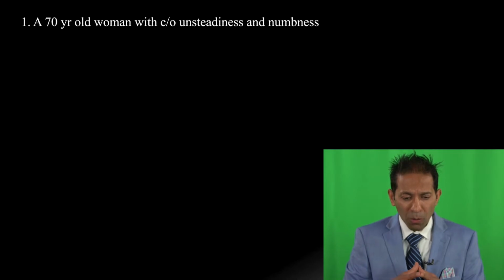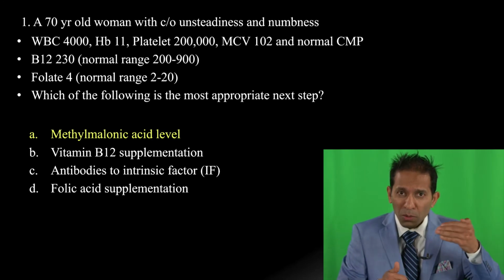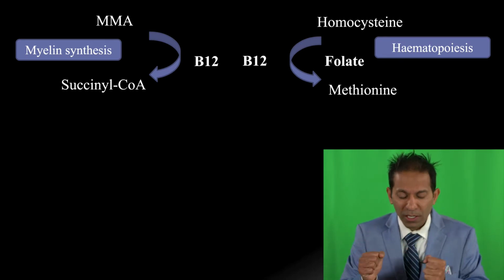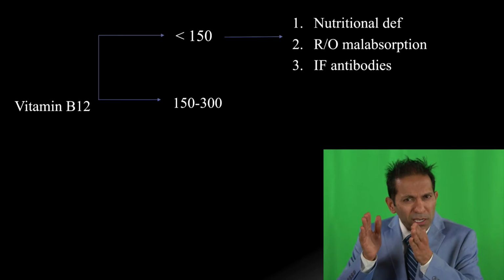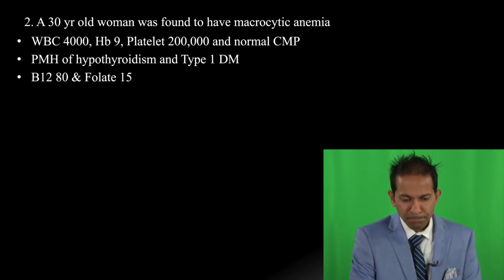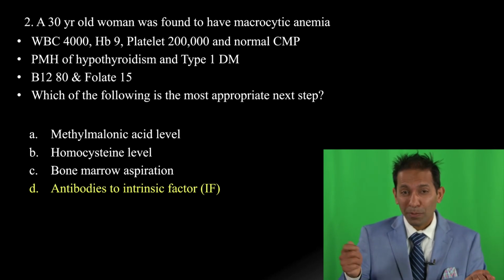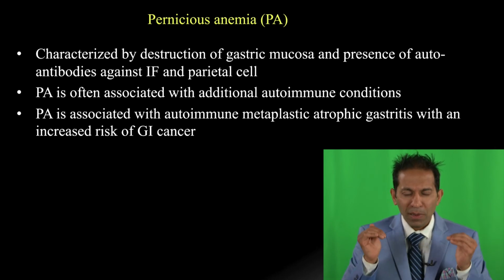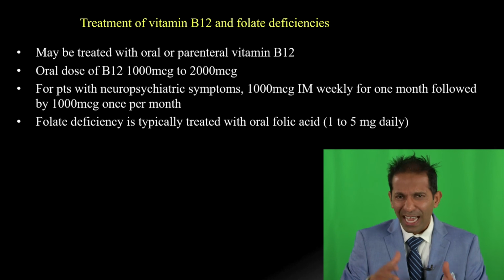Vitamin B12 and Folate Deficiency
Clinical manifestations and diagnosis of vitamin B12 and folate deficiency by Dr. Kailash Bajaj

Take home points:

- B12 is efficiently stored and reabsorbed via enter hepatic circulation, it can take upto 1-2 years before b12 deficiency manifest
 - Although cobalamin (b12)is required for both myelopoiesis and myelination, yet deficiency of b12 can selectively cause reversible neurological features with minimal effect of bone marrow
-Measurement of b12 level has poor sensitivity and specificity, it can vary from lab to lab and in patients with IF antibodies.
- Methylmalonic acid (›500 in b12 deficiency) and homocysteine levels are elevated in more than 98% of patients with vitamin b12 deficiency.
- Methylmalonic acid and homocysteine levels can be early markers for tissue vitamin B12 deficiency, even before hematologic manifestations occur. - B for both elevated & B for B12 deficiency.
 - Patients with isolated hyperhomocysteinemia should have RBC folate checked. It provides information about folate status over the lifetime of RBCs, similar to A1C for blood glucose levels.
- Folate deficiency is rare in individuals consuming a balanced diet, as long as they have normal gastrointestinal anatomy and function.